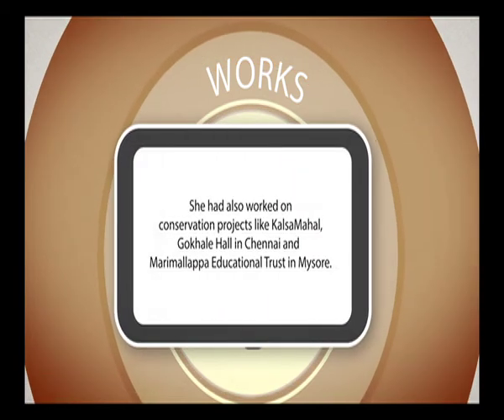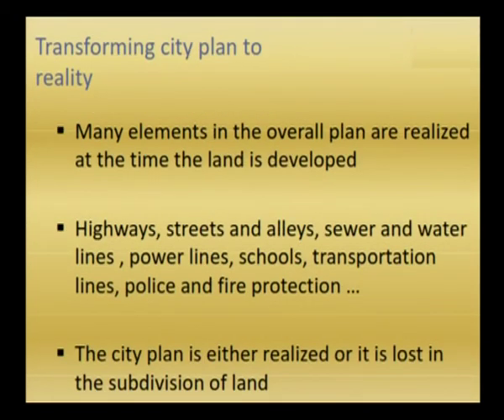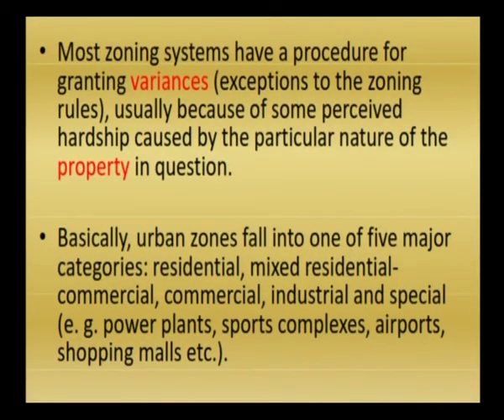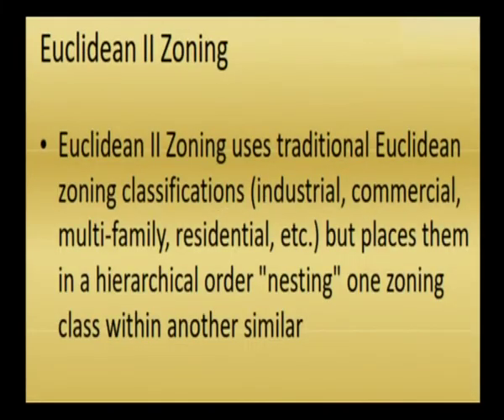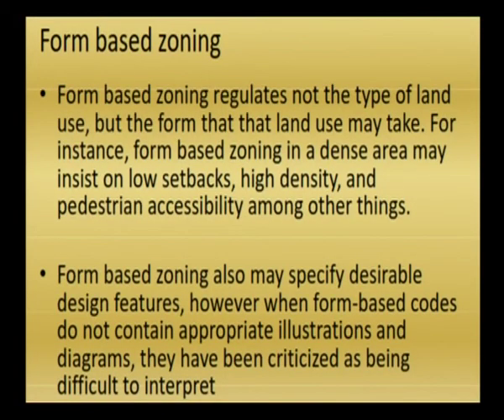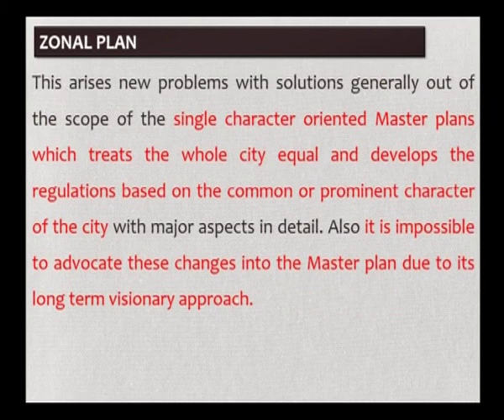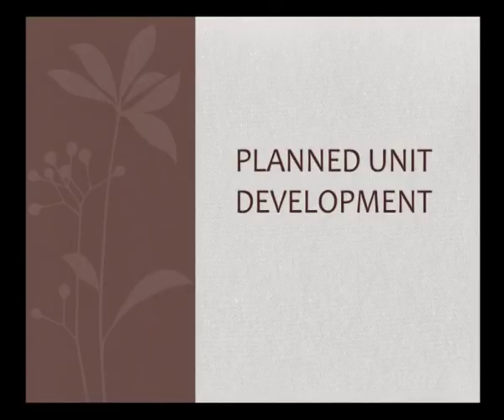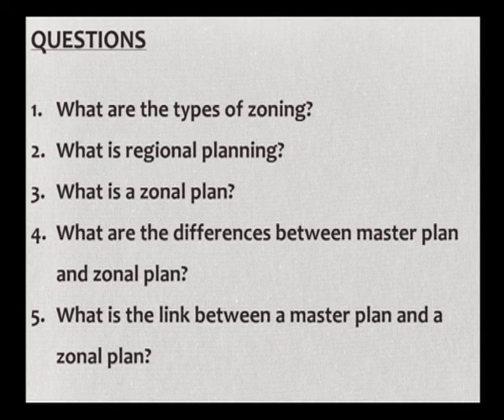Urban Planning & Urban Renewal-2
Subject : Architecture
Course  :Human Settlement Plannings